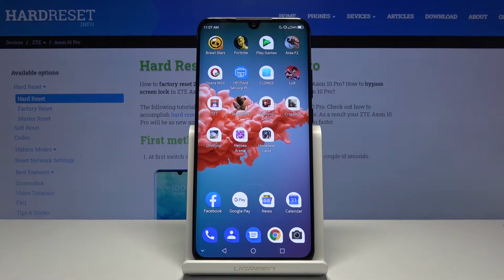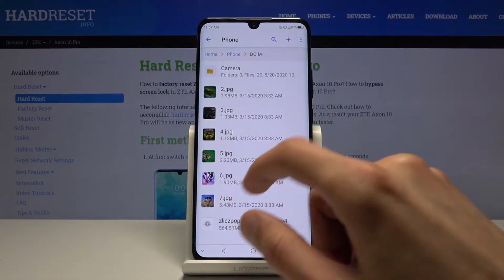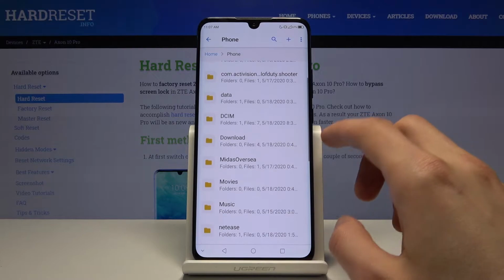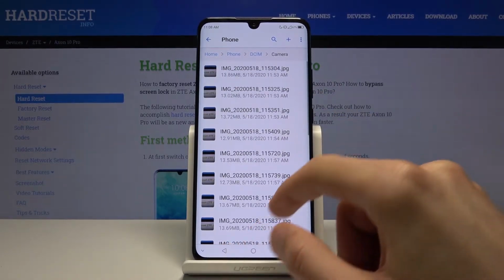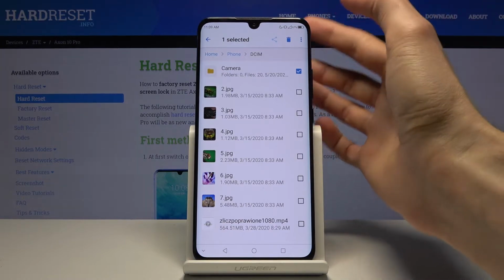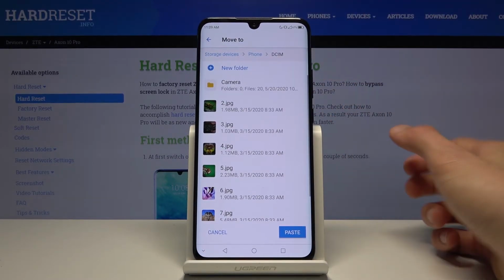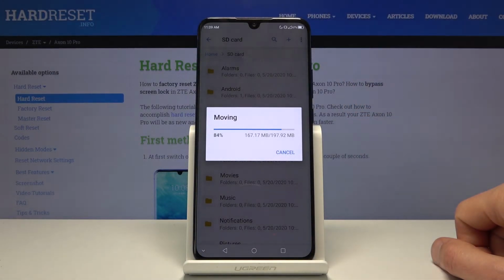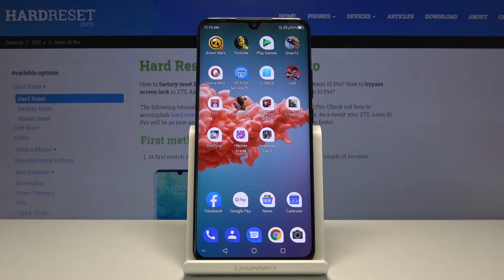How to Transfer Files in ZTE Axon 10 Pro – Move Media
Read more info about ZTE Axon 10 Pro:
Come along the presented tutorial, where we teach you how to successfully transfer files in ZTE Axon 10 Pro. If you wish to learn how to move media between internal and external of your ZTE device, stay with us to learn how to do it successfully. Let’s follow above instructions and transfer photos within couple of seconds. Visit our HardReset.info YT channel and get more useful tutorials for ZTE Axon 10 Pro.